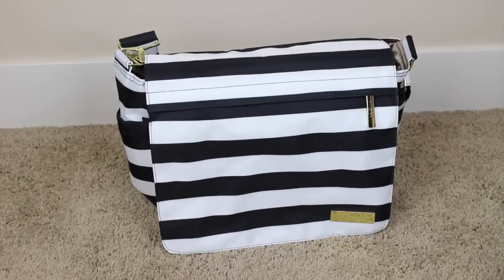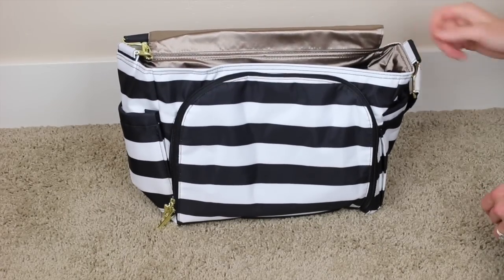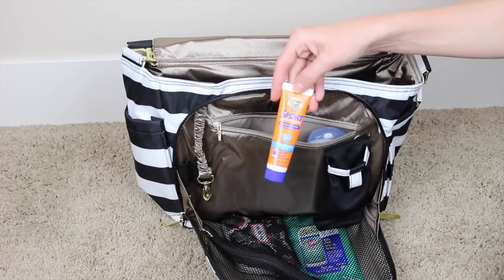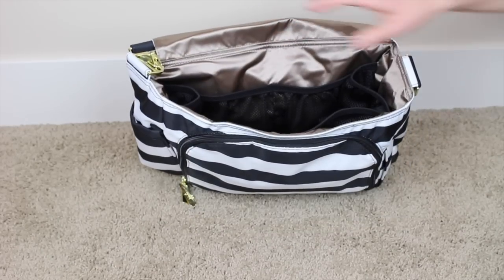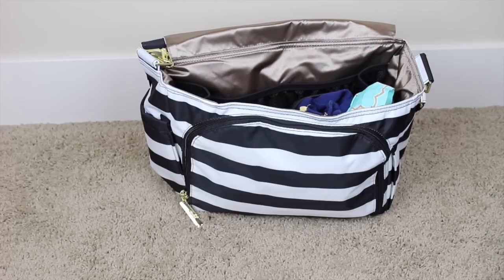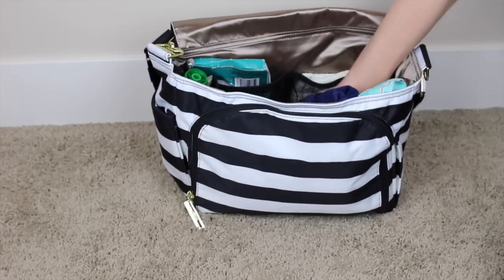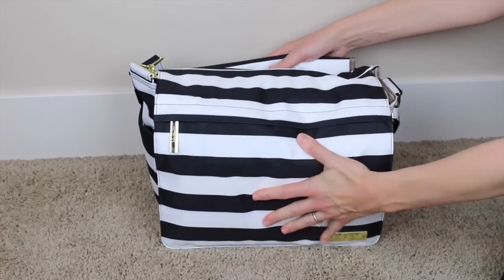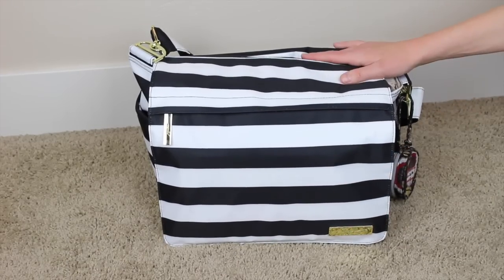JuJuBe Better Be: Packing for 3 Kids! Featuring the Legacy Series - First Lady Print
Help me pack my new JuJuBe Better Be messenger style diaper bag for 3 kids, ages: 8months, 4, and 7. This is the perfect diaper bag for quick trip and daily use. There are tons of pockets for your organizing needs. I pack diapers, wipes, and outfit, ballet shoes, snacks, mom's needs and much more! Enjoy!

This bag is the newer version of JuJuBe's Be All and has some great new improvements!

Features of the JuJuBe Better Be include:

Detachable and adjustable messenger strap.
Messenger strap has a memory foam shoulder pad with a grippy textile underneath … no more straps sliding off your shoulders.
Swivel attachment points for Be Connected™ stroller clips (sold separately).
Gusseted mommy pocket with extra long scrunchy key clip, sunglass case, lipstick loops, and pen loop. Plus two zippered pockets … one with mesh so you can see what's inside.
2 exterior insulated bottle pockets … with Thinsulate™ by 3M™. Keep it warm? Keep it cold? Sure!
Picture pocket to keep photos handy when bragging to friends.
Smart interior organization … lots of pockets!
Zippered top flap pocket ... perfect for a few diapers.
Crumb Drains™ ... bye-bye mess!
Memory foam changing pad included ... nice 'n' comfy, super cushy.
Teflon® fabric protector … helps repel stains.
Agion® treatment protects the liner by inhibiting the growth of odor-causing bacteria, mold and mildew.
Gold Metal Hardware ... we don't trust any of the cheap plastic stuff.
Light-Colored Linings ... you can actually see what's inside; it's not just a big black hole in there.
- From Ju-Ju-Be.com